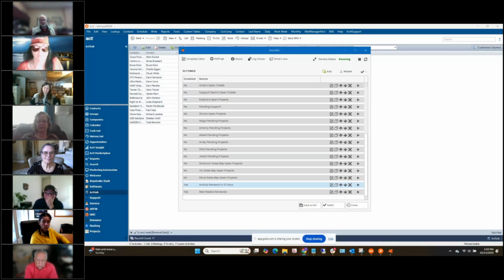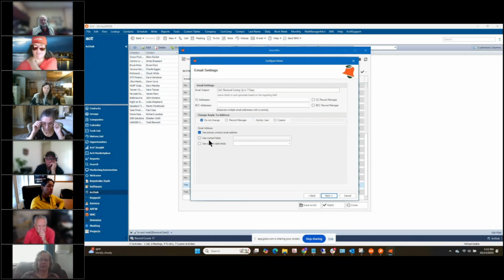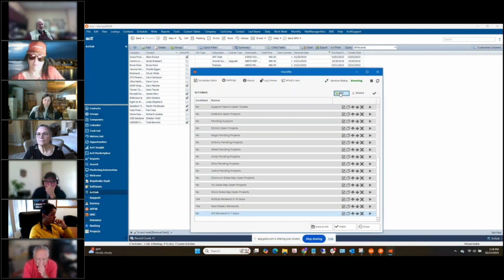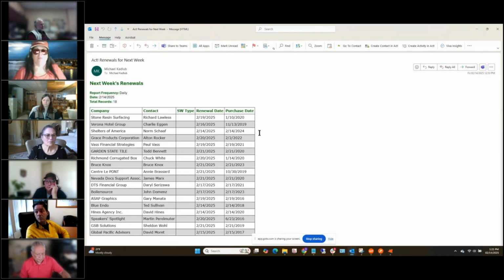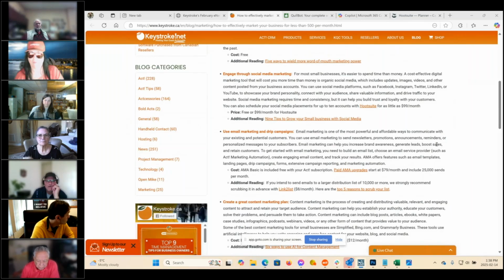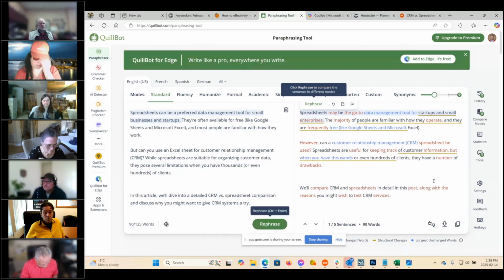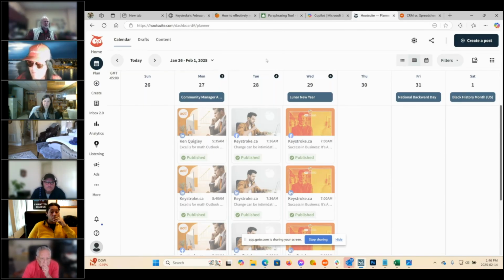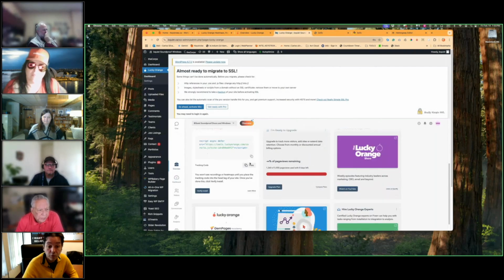Knowtifier Training - February 14, 2025